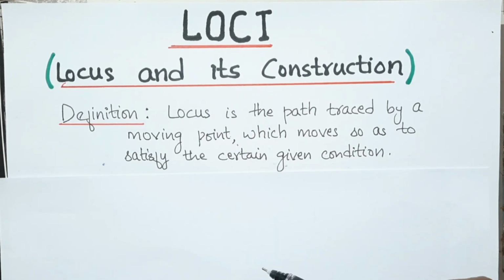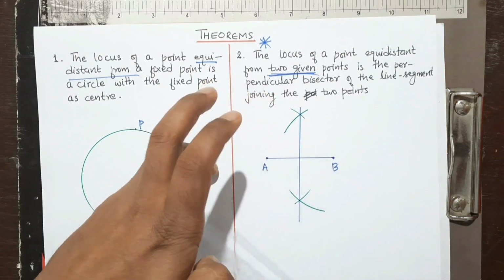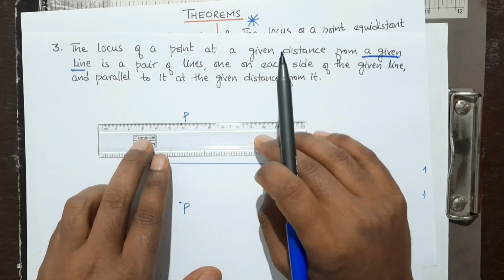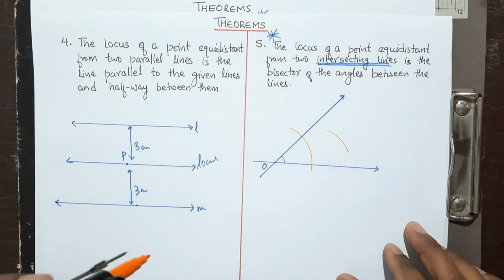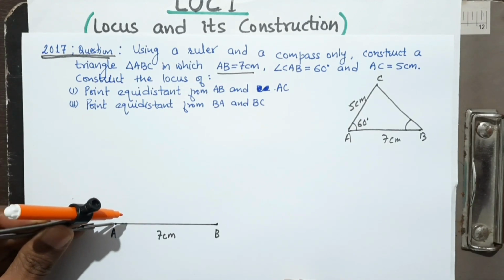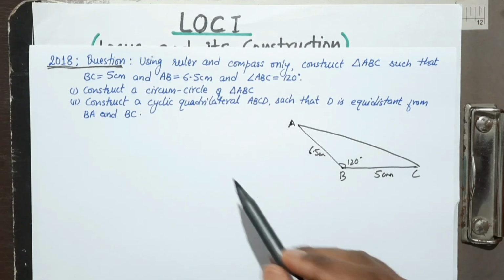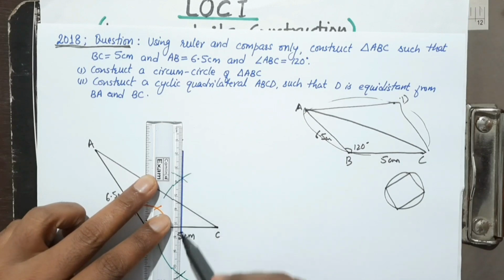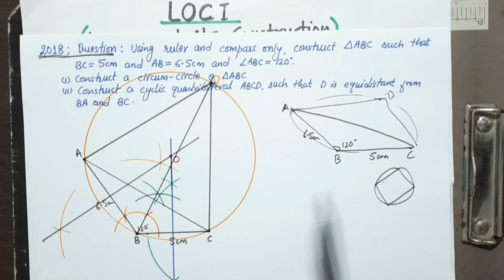LOCI (Locus and its Construction) // ICSE // CLASS-10 Math // 2023-24 // Lecture- 1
In this video we'll learn about Loci (Locus and its Construction). This is Lecture-1; In which we'll learn important theorems and solve some problems from previous year board papers.